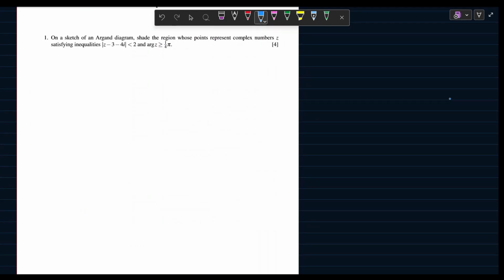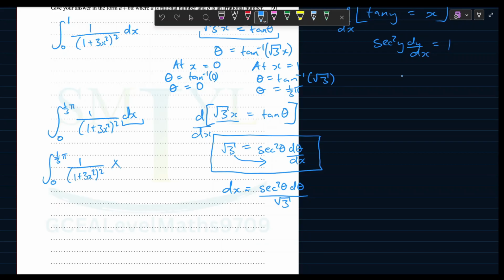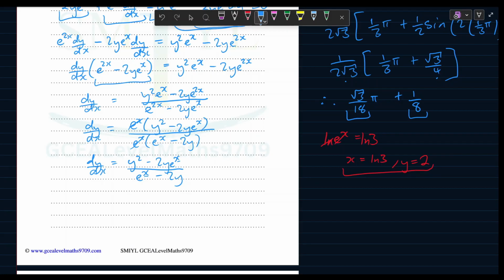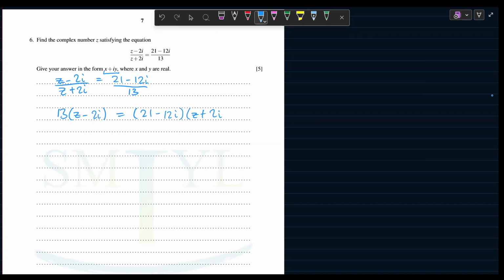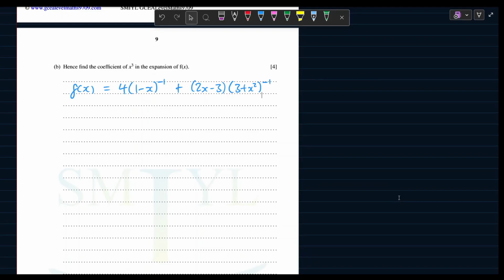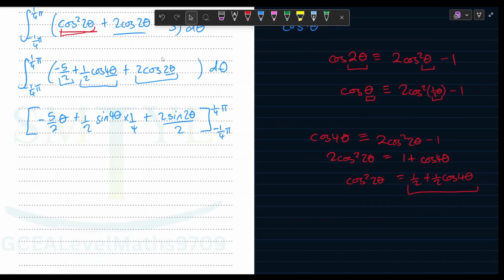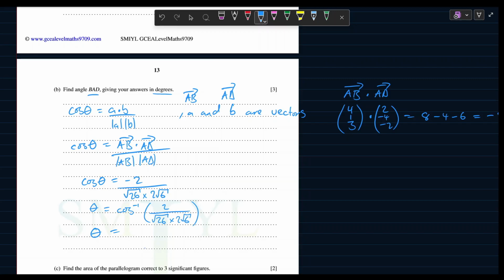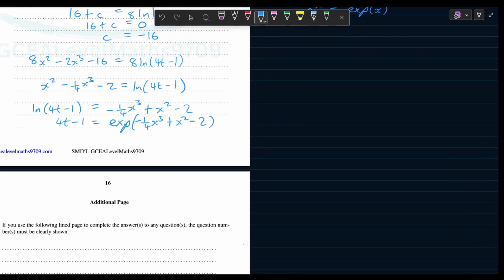Solved | 9709/32/M/J/25 Guess Paper | CIE A Level Maths 9709